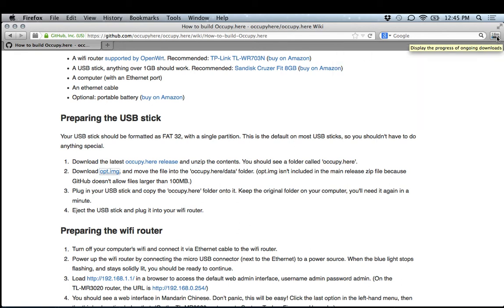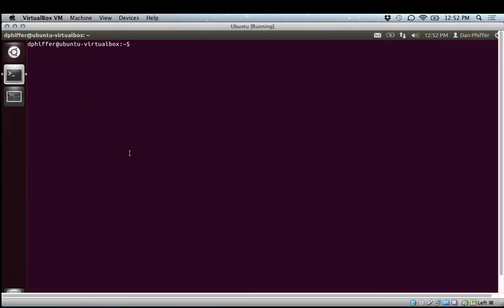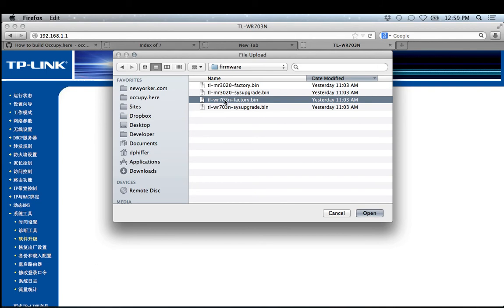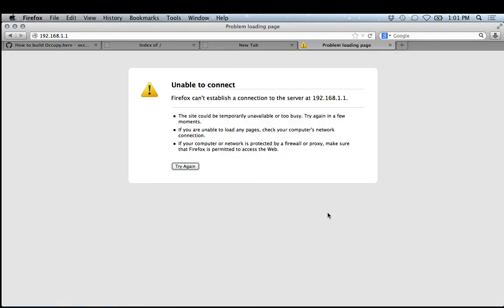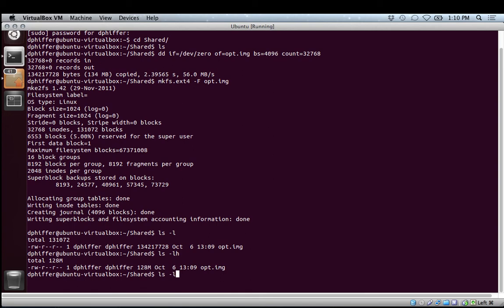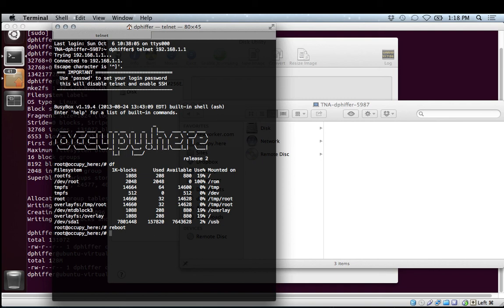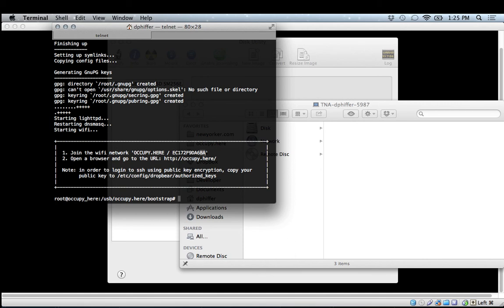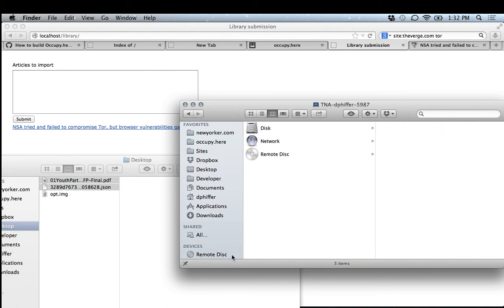Occupy.here workshop at PRISM Breakup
A screencast showing how to set up Occupy.here.